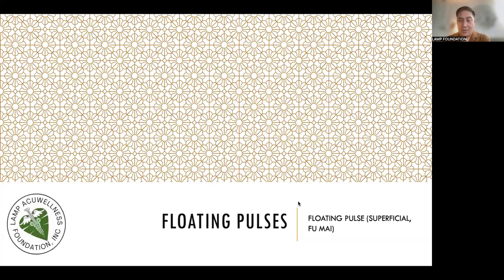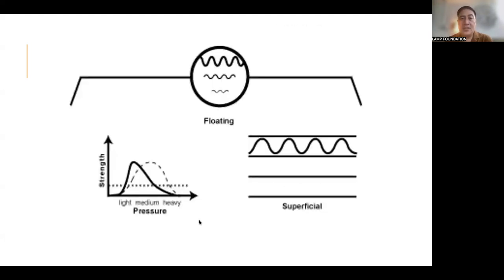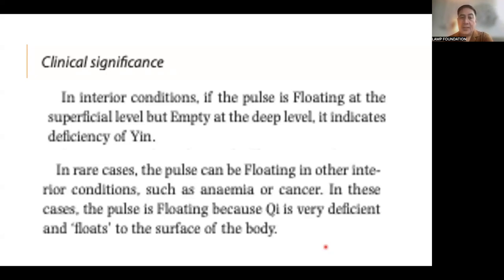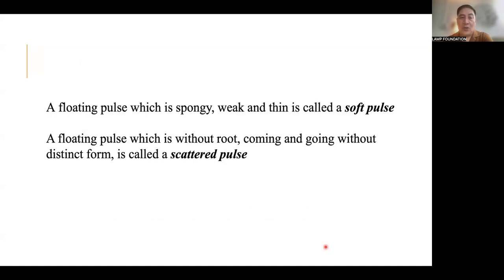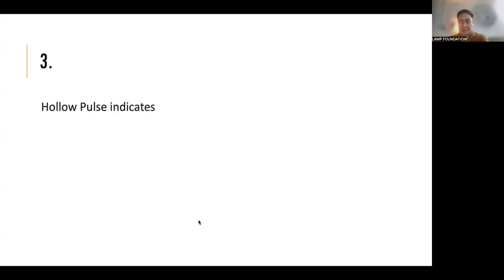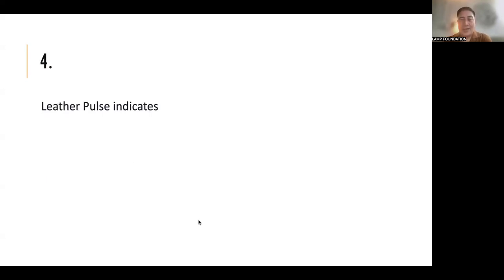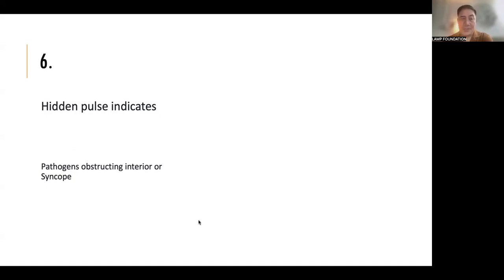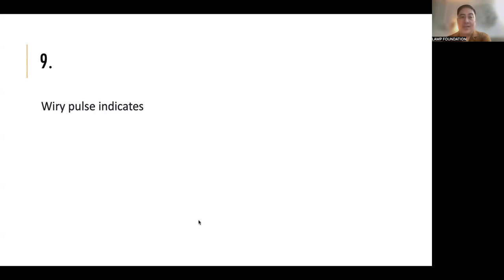CLINICAL SIGNIFICANCE OF FLOATING/SUPERFICIAL PULSE (FU MAI)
Fu Mai (Floating, Superficial)
Located in the exterior. With the finger raised, it has a surplus, when pressing down it is insufficient, weak, or disappears. When pressure is released, it regains full strength.

Indications
External invasion, Yin Xu with Yang floating upwards, Qi or Yang Xu.

Aetiology
Mainly an exterior condition, syndromes due to Xu or Yang Qi losing its root in the lower part of the body and floating to the upper regions.